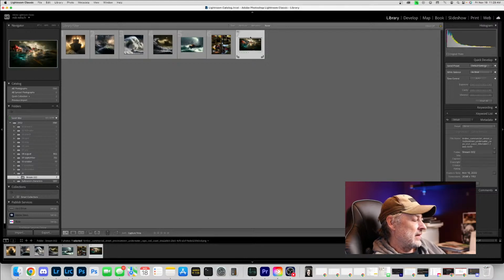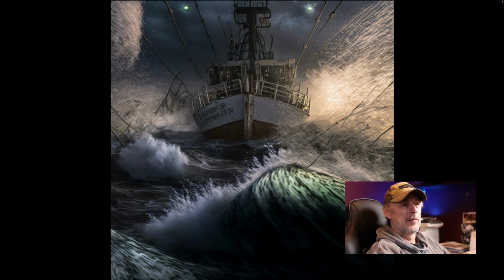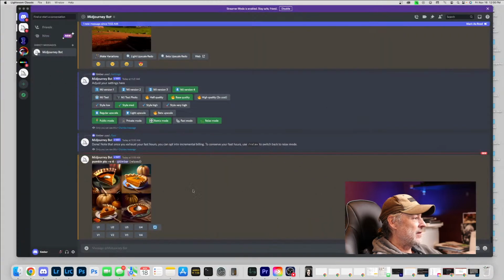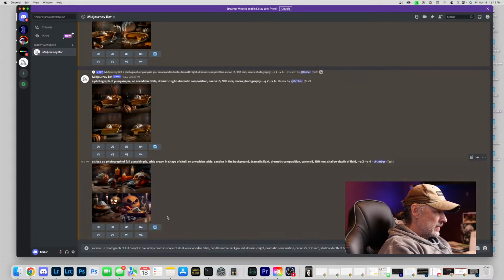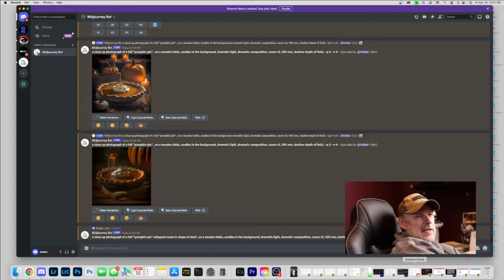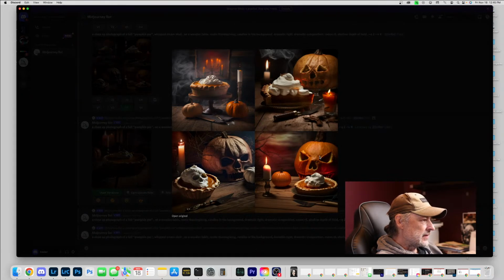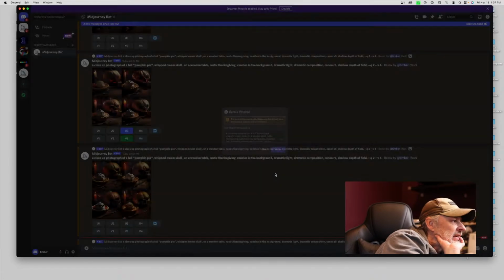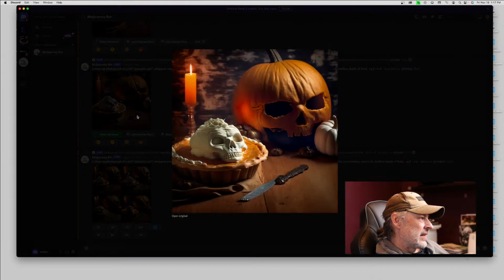Mid-Journey Version 4 - meh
Taking V4 out for a test drive and I have to be honest I am not thrilled.